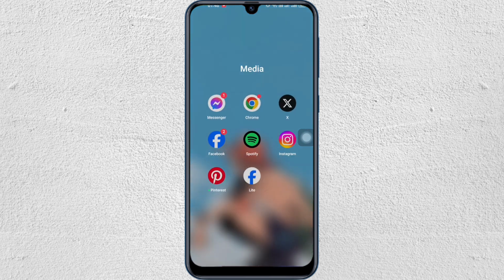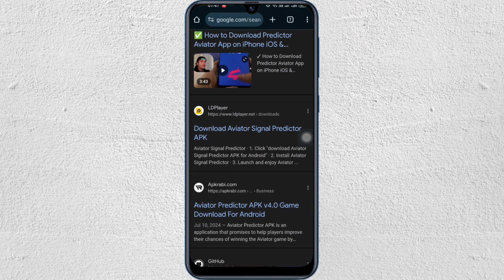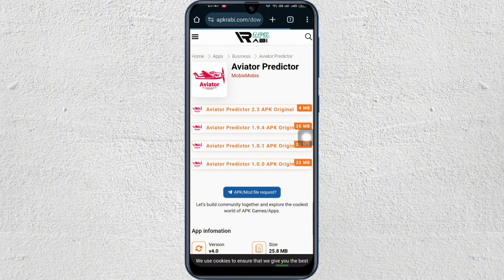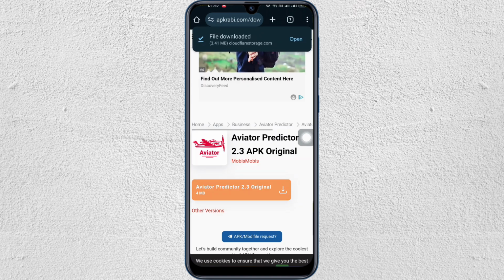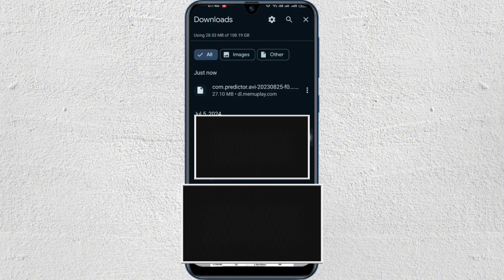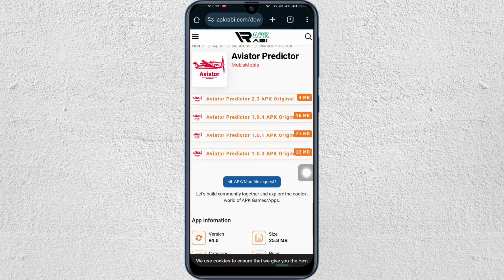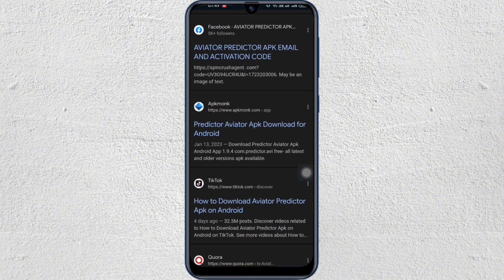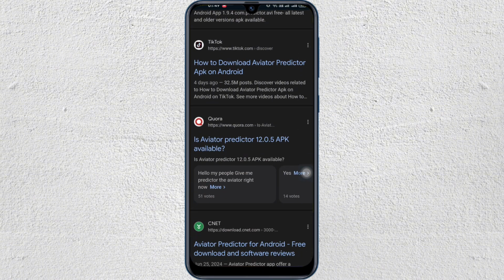How to Download Aviator Predictor on Phone (The Easy Way)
Learn how to download the Aviator Predictor app on your phone. In this video, we will guide you through the step-by-step process to install the app quickly and easily, so you can start using it right away.